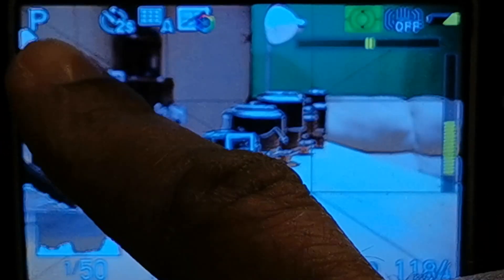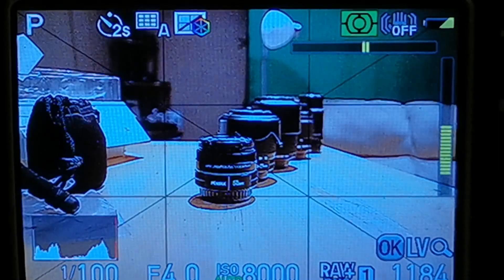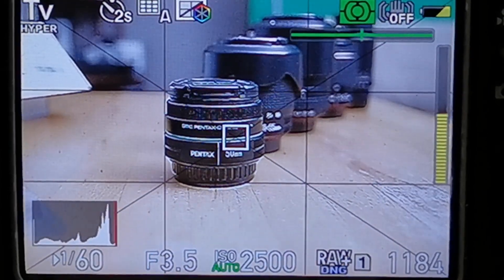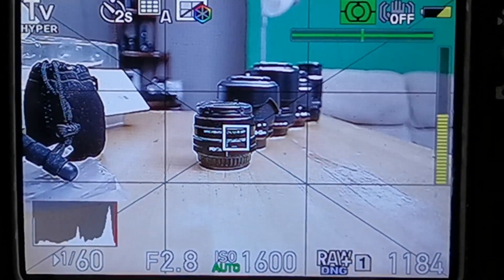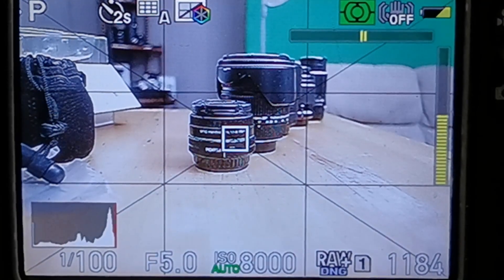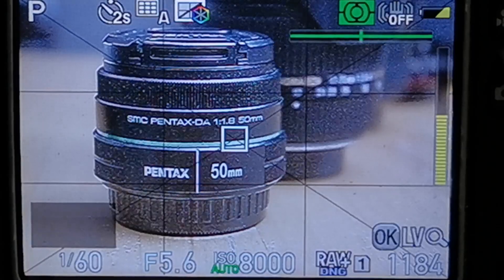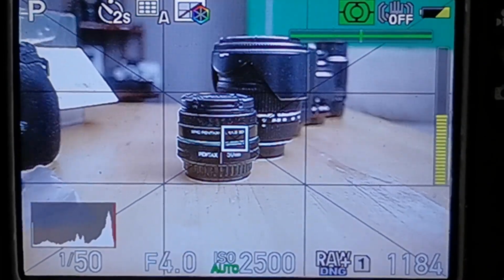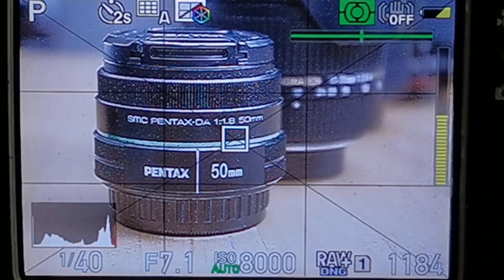The PENTAX P mode. So what exactly is P mode?!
I've scoured the net and noticed something... There are many videos that explain Program AE (Auto Exposure) mode, also known as "P" on the mode dial, but none of them mention the options within P mode. So I searched and noticed that, it seems Pentax is the only one that has multiple program lines within P mode that you can choose from. So what are they? Let's find out!